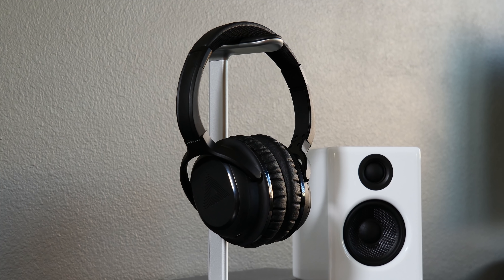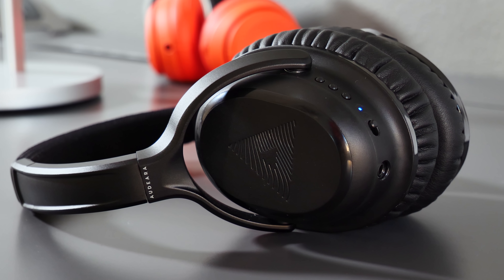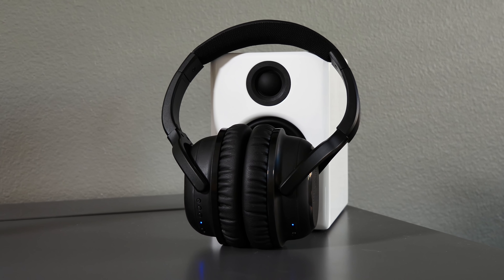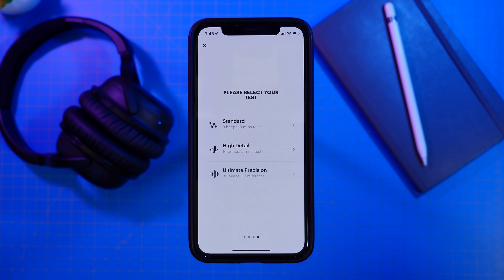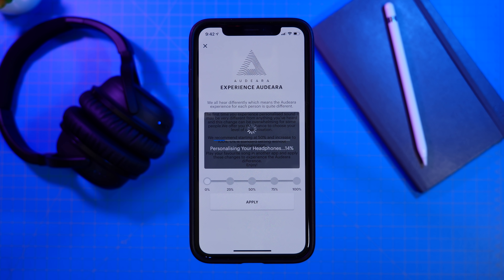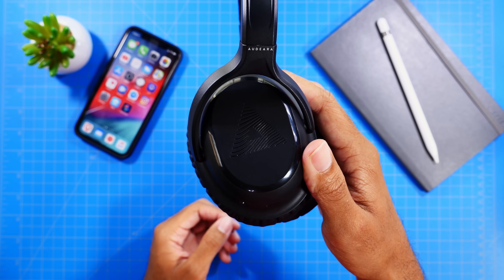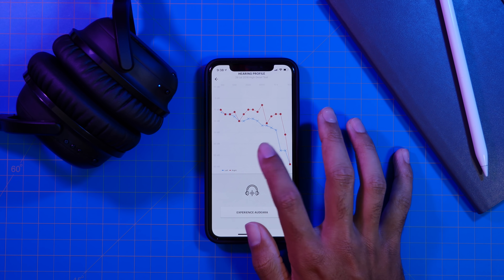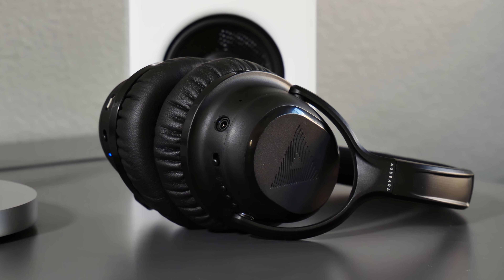Audeara A-01 Headphones - Beats Killer?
These are the Audeara A-01 Headphones and these are super premium over the ear headphones that come with an app experience to take your listening game to the next level. Sit back and enjoy this review of the A-01 headphones and what features make this pair of headphones worth their $399.00 price tag.